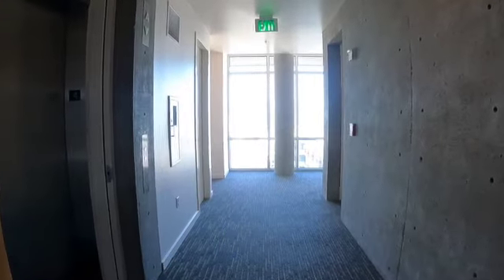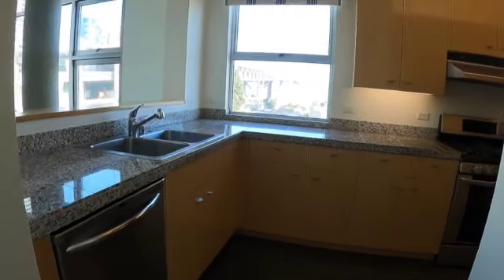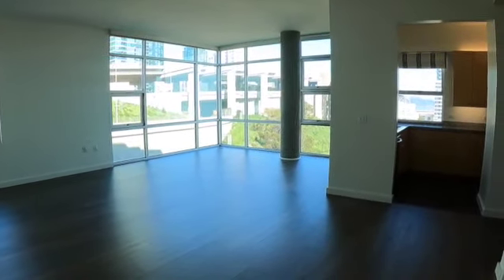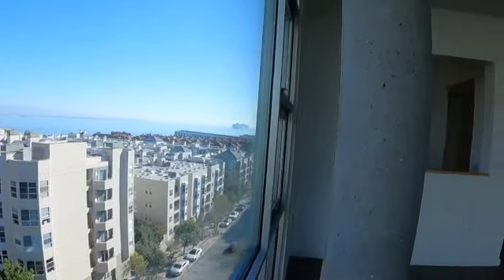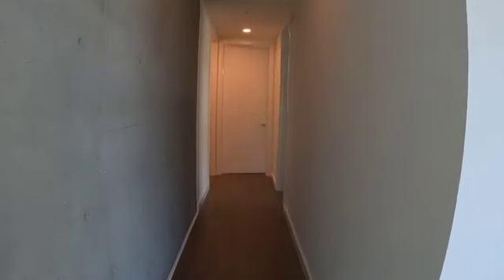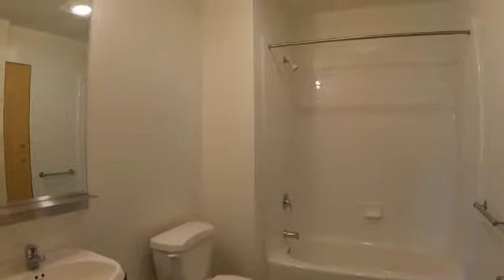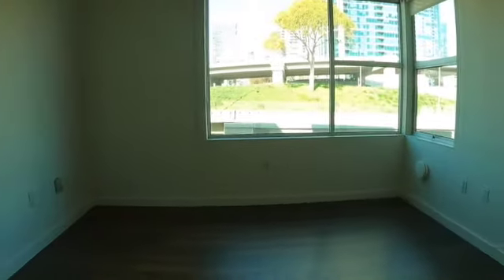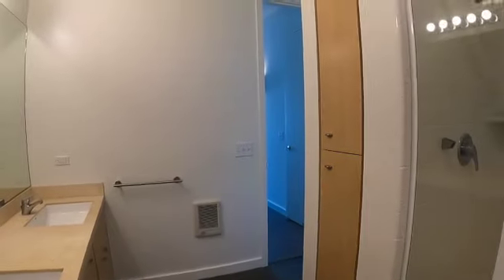2 Br Condo w/ Views, Parking, Private Laundry